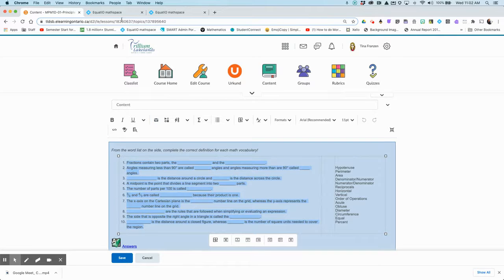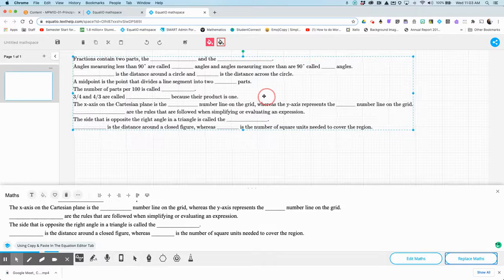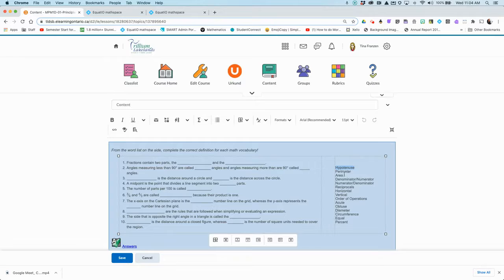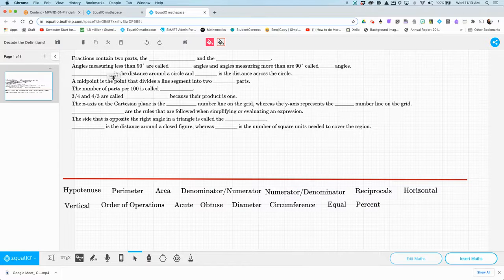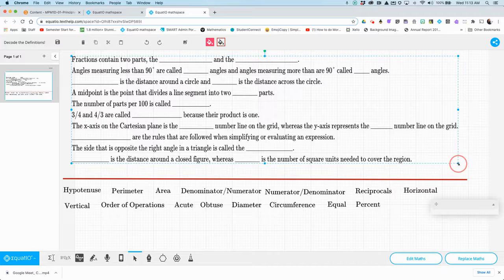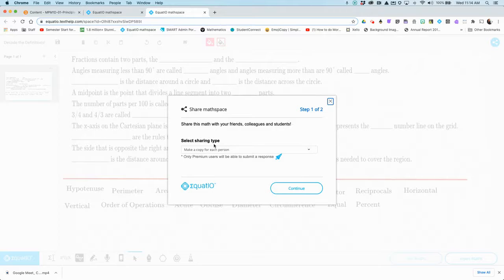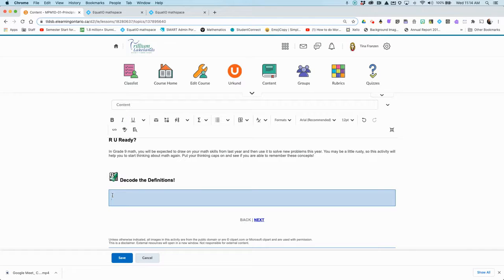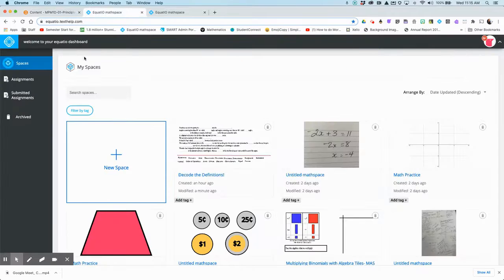Update Brightspace Content Using EquatIO Mathspace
In this video I will be updating some content from an MPM 1D course in Brightspace. This content was originally supplied by Ontario's Ministry of Education. The program I'll be using to create an interactive workspace for staff & students, is EquatIO Mathspace.
Watch the follow-up video to see how this looks from the teacher/student perspective once this activity has been updated.